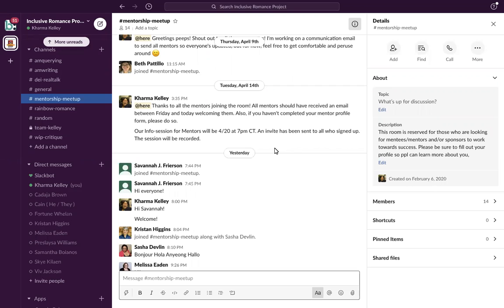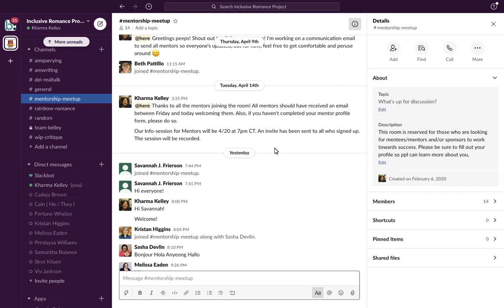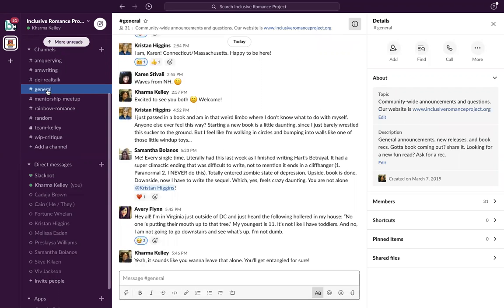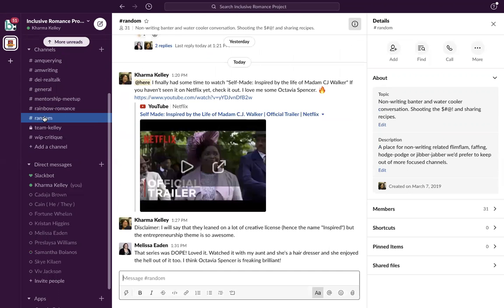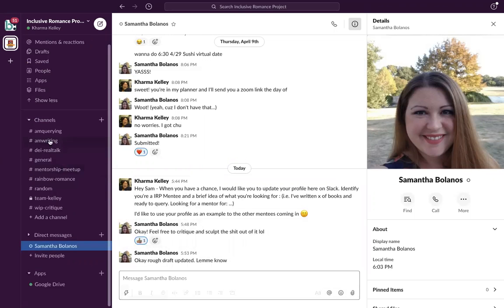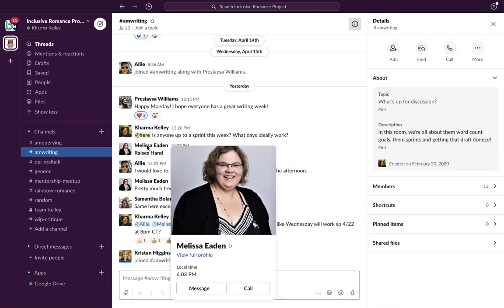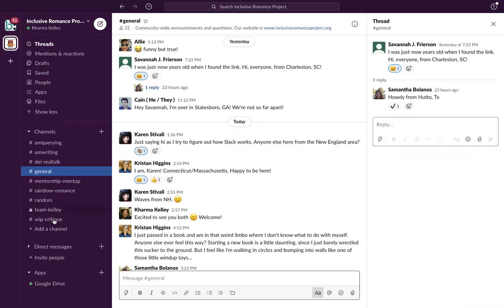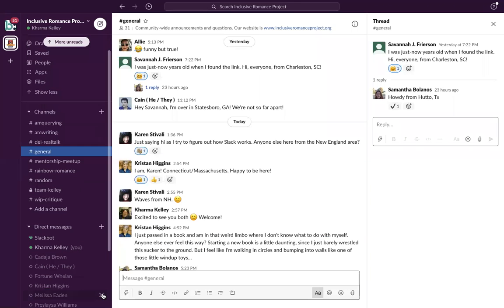10 Min IRP Slack Crash Course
If you're new to navigating in a Slack community, have no fear. Here's a quick crash course to get you started in our Inclusive Romance Community!